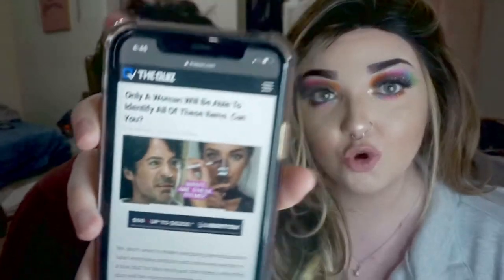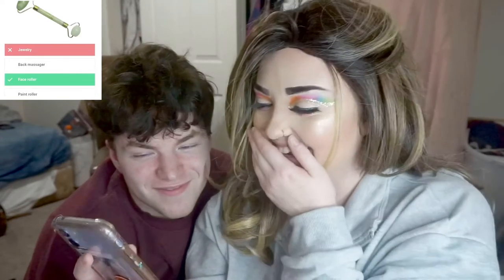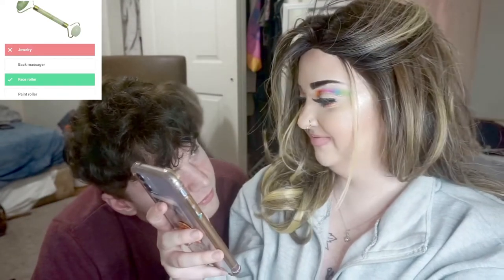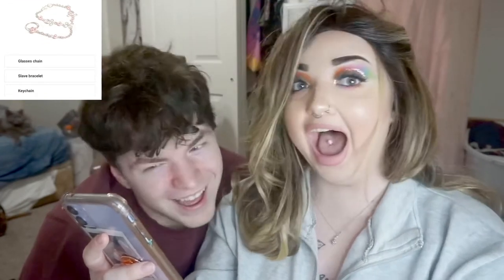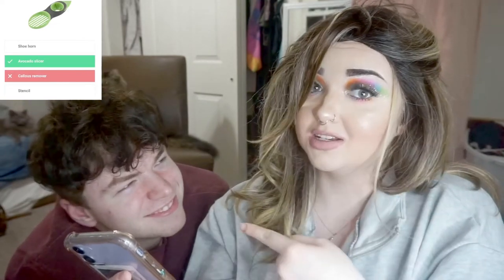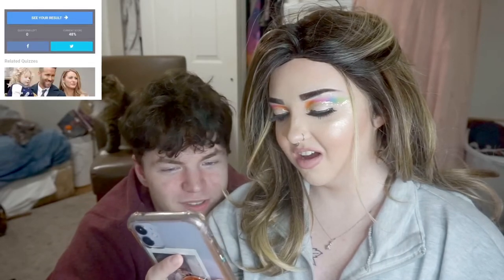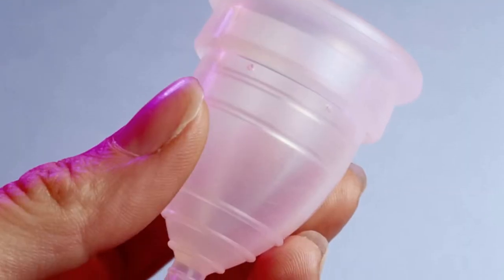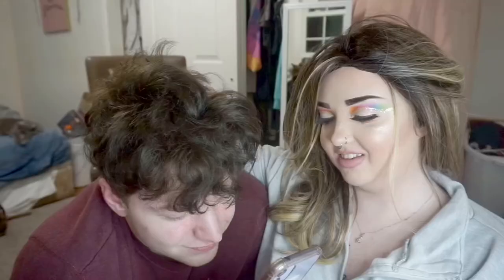Quizzing my BF on female products |2021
FOLLOW MY NEW INSTA @kayla.tbhhh

Don’t forget to stay happy ☻